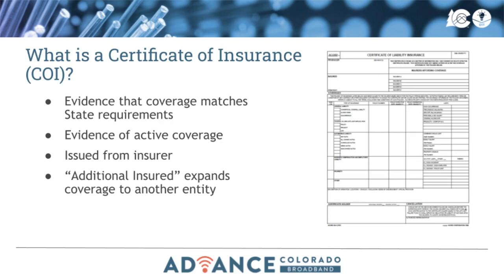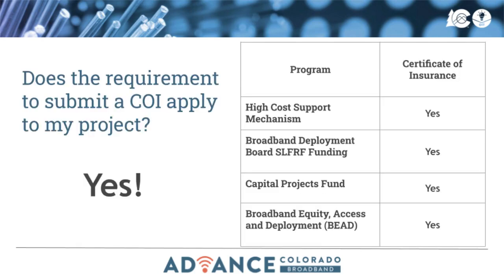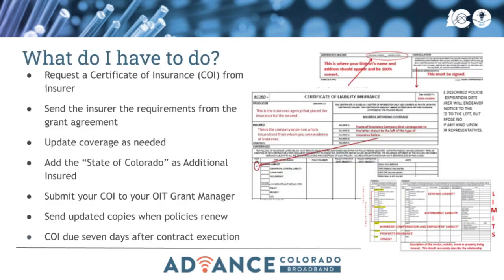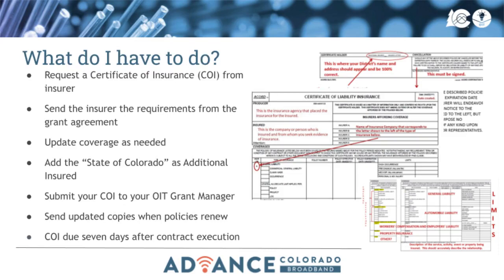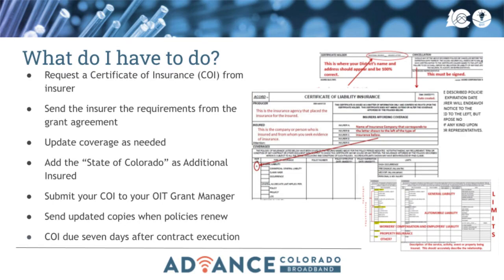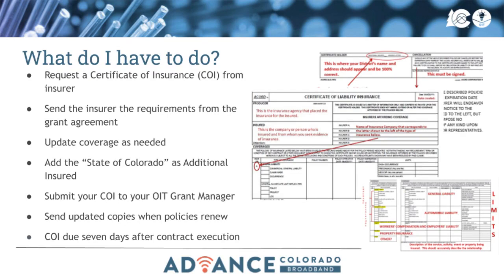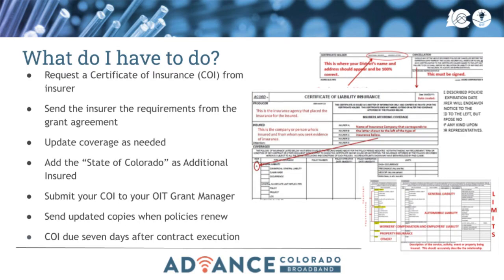COMPLIANCE: Certicate of Insurance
Part of the Colorado Broadband Office Advance Colorado Broadband grant program compliance series.